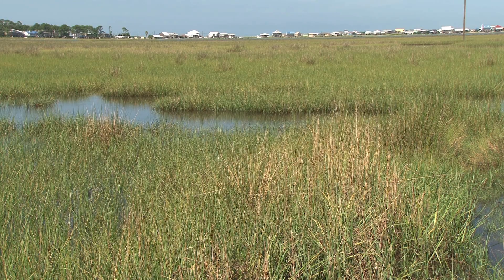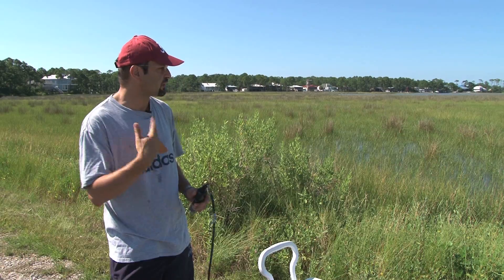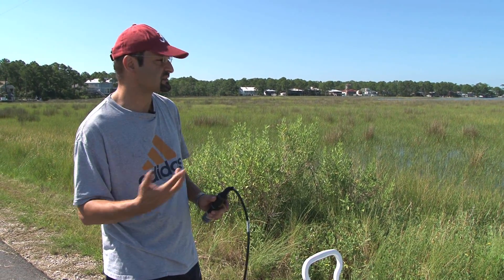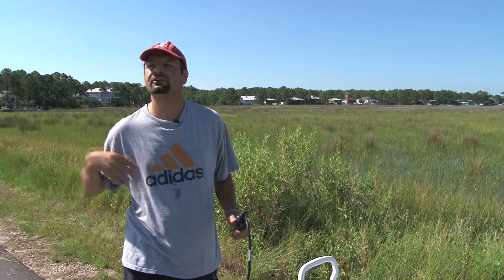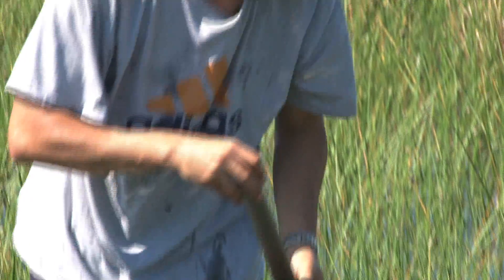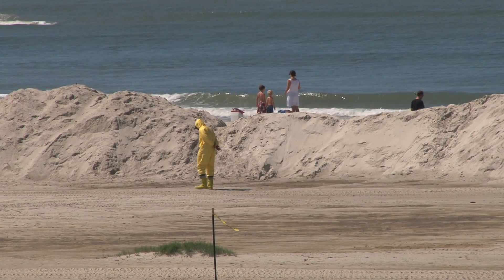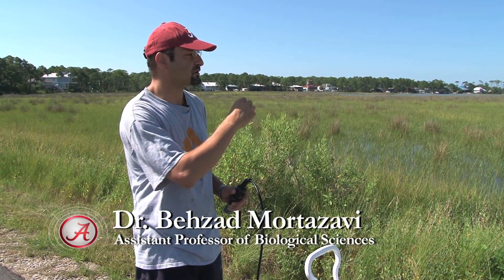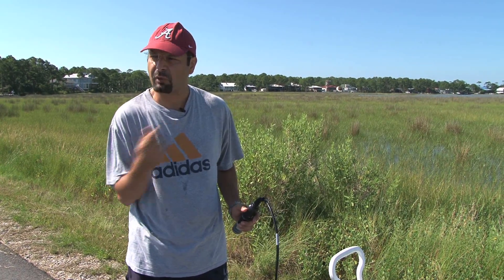Researching the Oil Spill in the Gulf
A high-tech version of a basic principle used 8,000 years ago in reducing unwanted materials is at the heart of an effort by University of Alabama scientists to lessen the Gulf oil spill's impact on fragile coastal marshes.